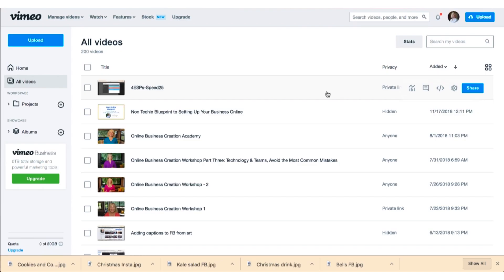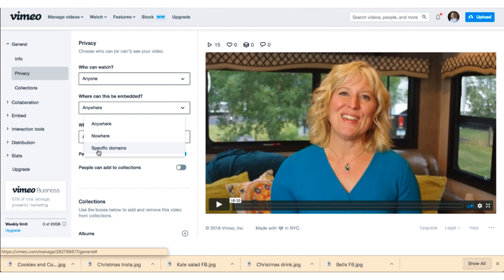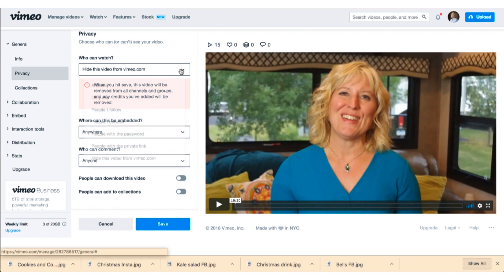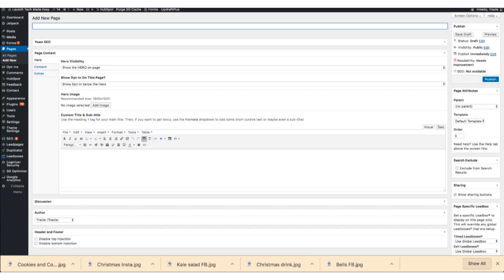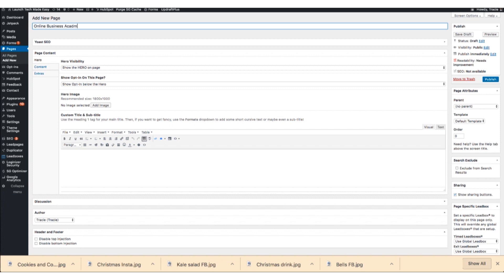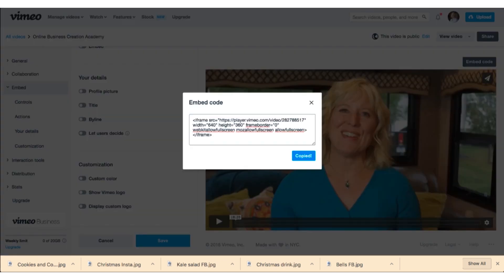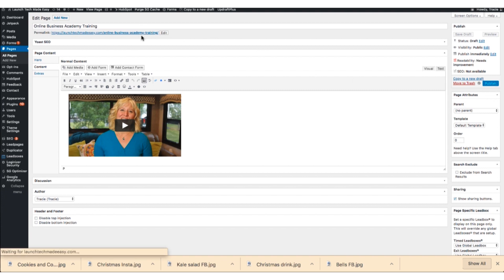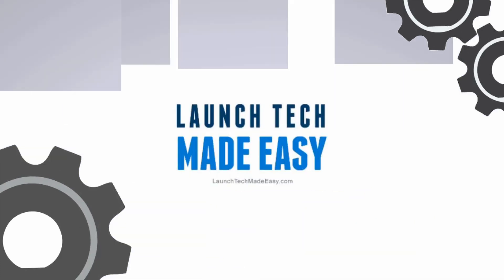Tech Tip: How to Embed a Vimeo Video on Your Site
Did you know you should never host video on your own website? This week, I'll explain how to embed a video hosted on Vimeo on your Wordpress site so your followers can watch it directly on your website.

It's important to embed the video on your site rather than providing a link to Vimeo so that viewers aren't distracted by other people's videos on Vimeo. By embedding it on your site, you control the user experience and ensure that you are keeping your viewers focused on your online business.